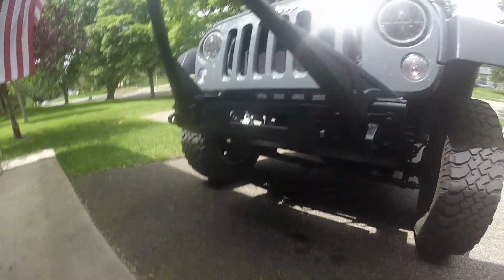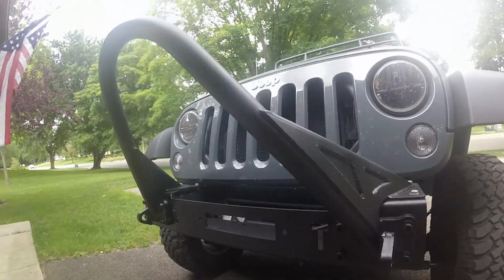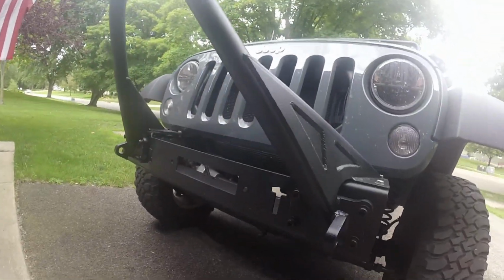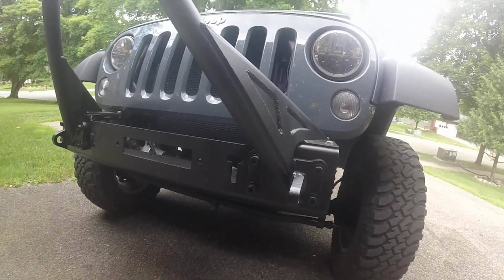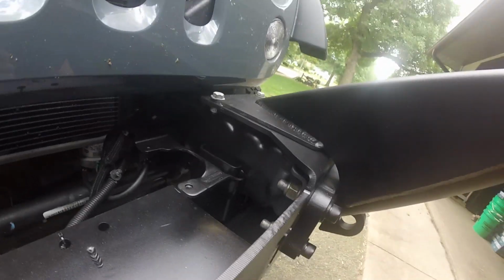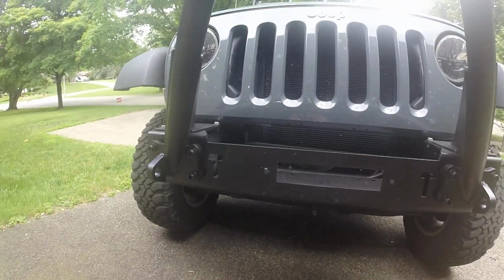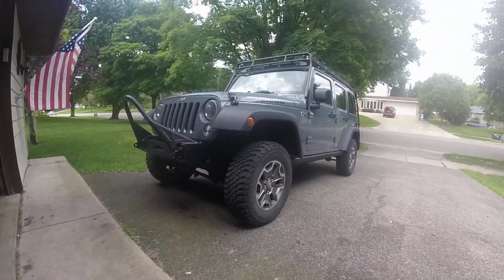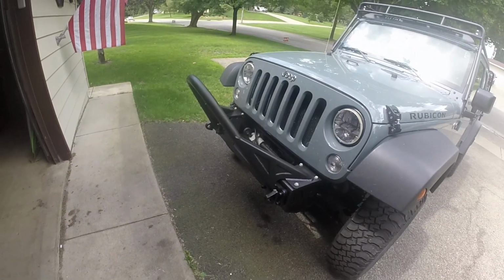Off Road Evolution 1/4 Pounder + Stinger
Just a simple review on my Evo 1/4 Pounder + Stinger on my 2015 JKUR.